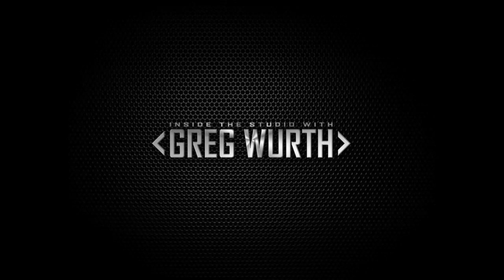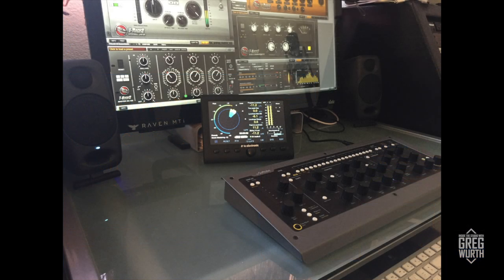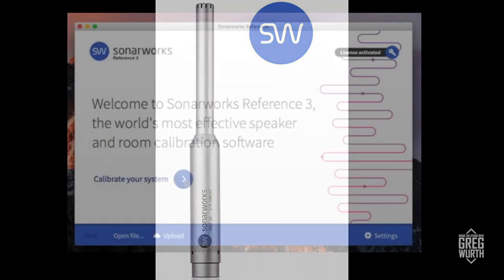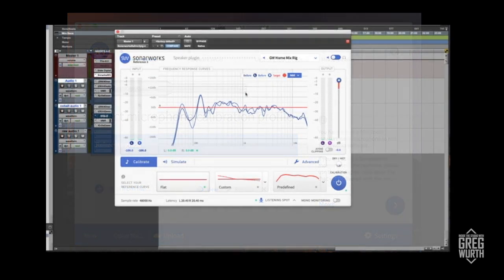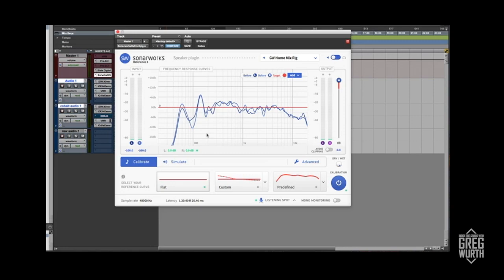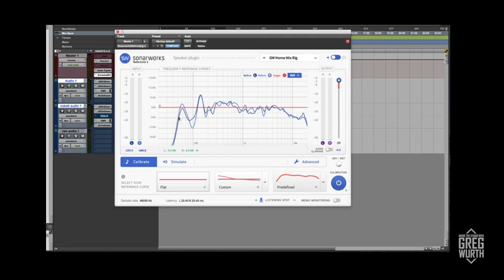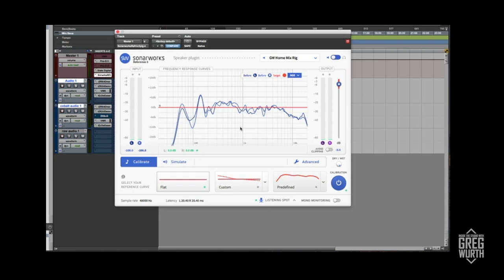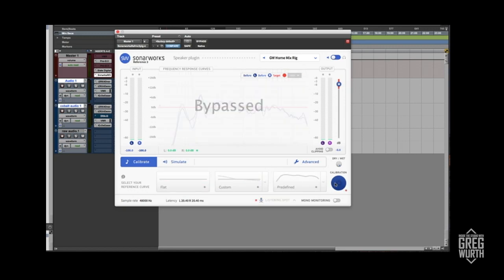Sonarworks Reference 3 Review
This is my review on the Sonarworks Reference 3 software.

Special Thanks:
Orenda Velvet Wurth
Lisamarie Costabile
Jeroen Noordhuis
Mark Storm
Neal Faison
Dave Morrison
Shane Fitzgibbon
Clint Schultz